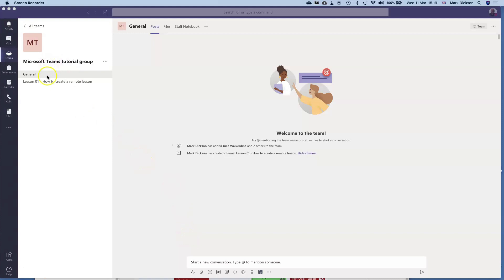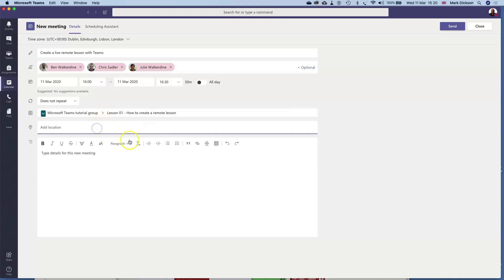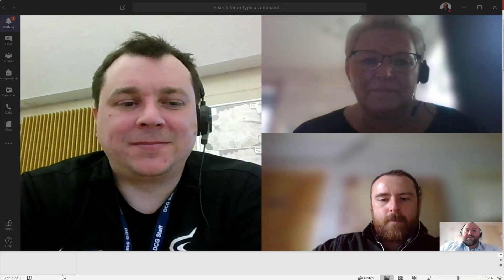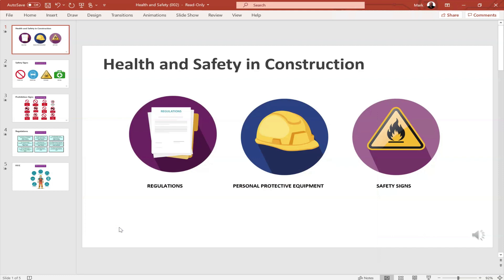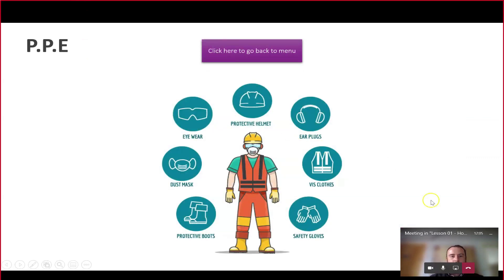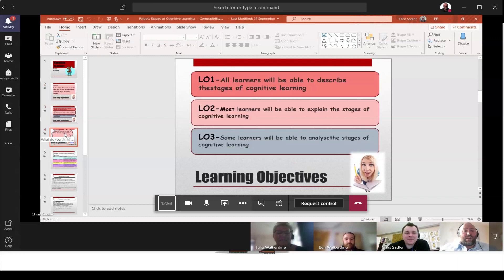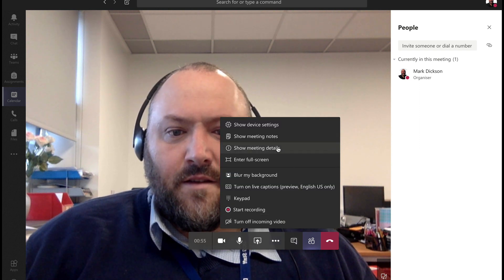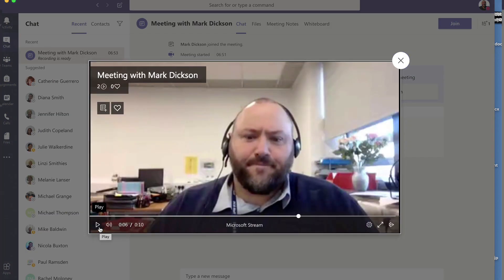Microsoft Teams for Remote Teaching and Learning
How to use Microsoft Teams to deliver remote teaching and learning lessons.

Due to the  Covid 19 outbreak, many schools and colleges have had to start delivering lessons remotely - Microsoft Teams is the ideal tool to help you do that.

With Microsoft Teams, you can quickly and easily teach your lessons live, remotely so nobody has to miss out on valuable learning time.

This video walks you through the steps you need to take to get up and running with remote teaching and learning with Teams.